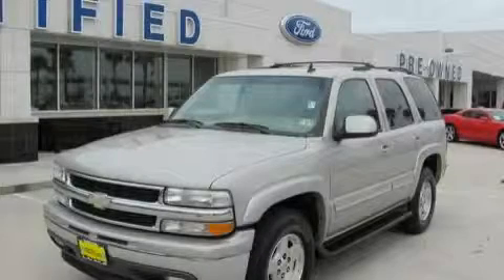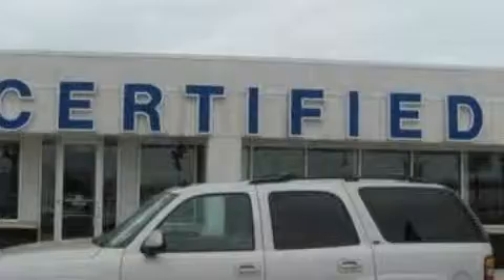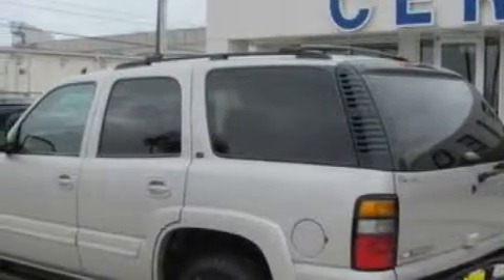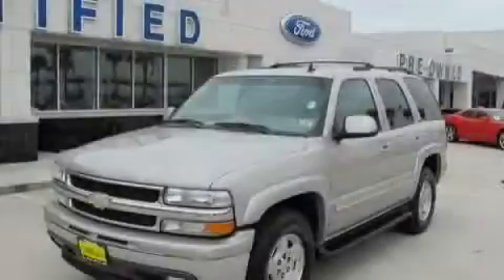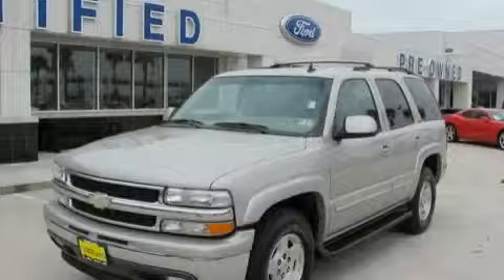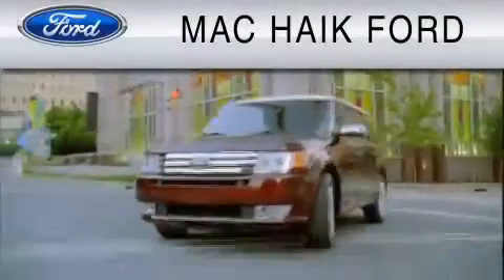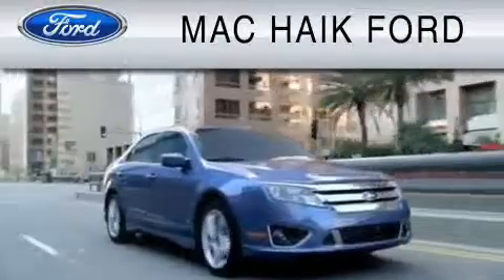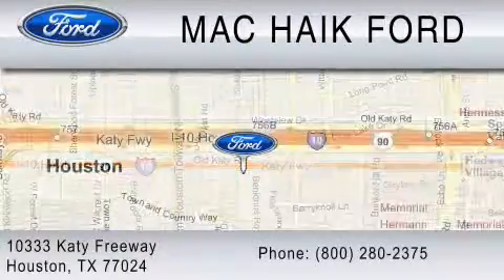Used 2006 CHEVROLET TAHOE Sugarland TX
Year: 2006
 Make: CHEVROLET
 Model: TAHOE
 Engine: 5.3L V8
 Trans.: AUTO 4SPD

 Miles: 86,934

 Used 2006 CHEVROLET TAHOE Houston  TX